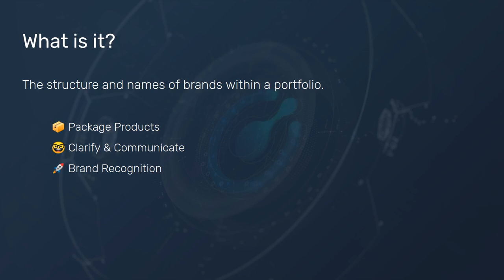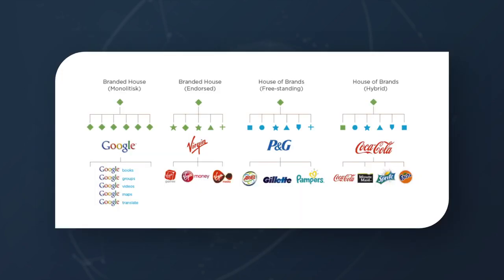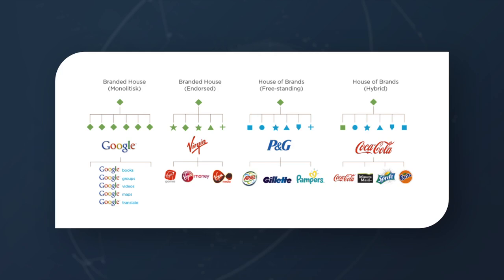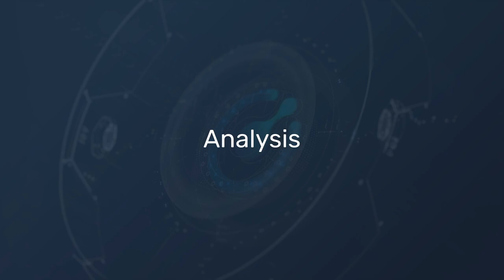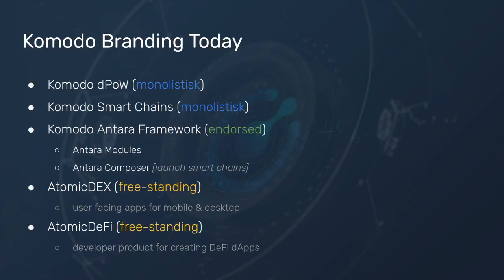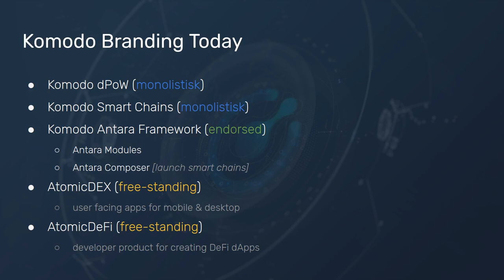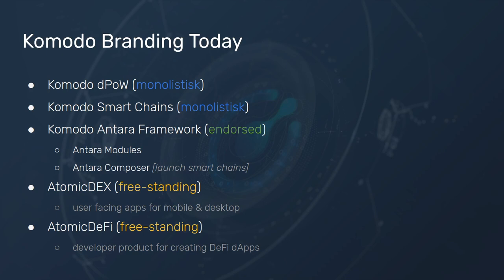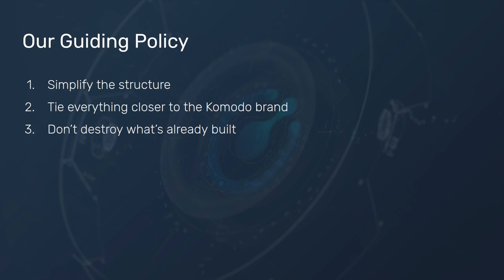Komodo Brand Architecture Review – Part I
An ad-hoc video update for the Komodo community from the Komodo marketing team.